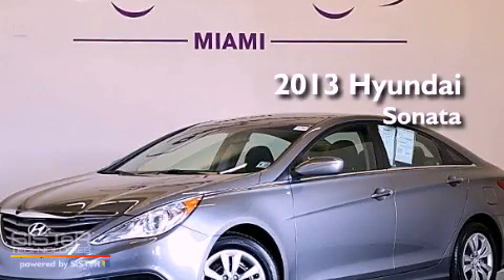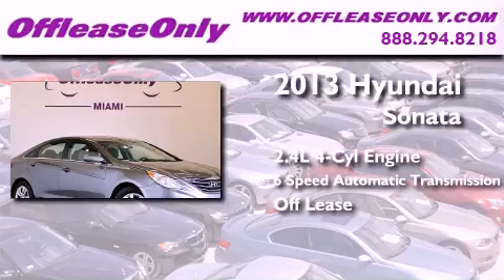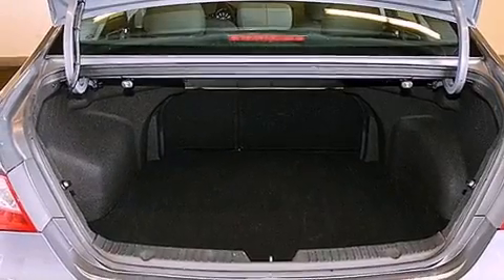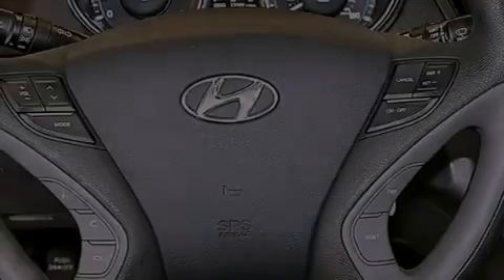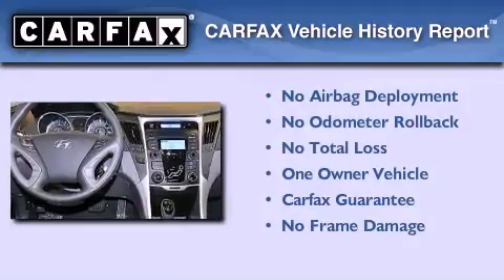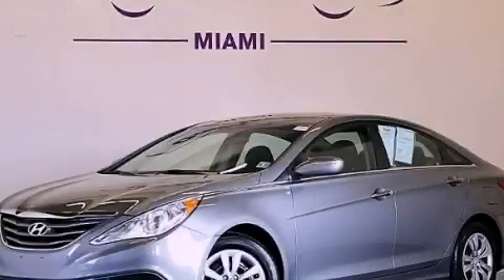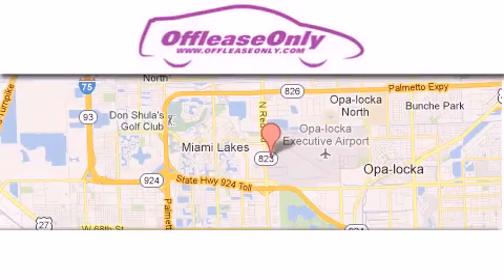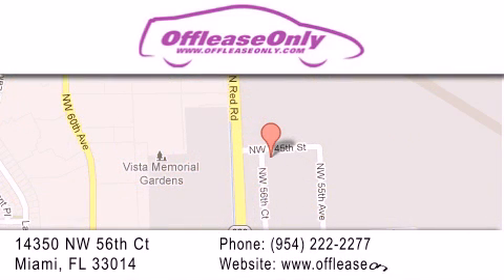2013 Hyundai Sonata Hiale Fl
Year : 2013
 Make : Hyundai
 Model : Sonata
 Engine : Gas I4 2.4L/144
 Trans . : Automatic
 Exterior : Harbor Gray Metallic
 Miles : 17,385
 Interior : Gray
 Stock : 49070

 14350 NW 56th Ct.